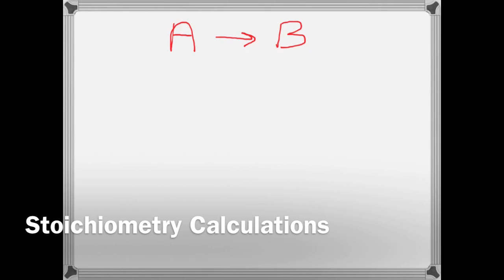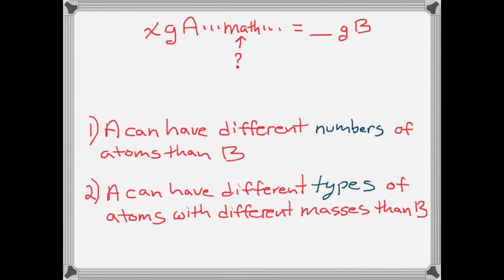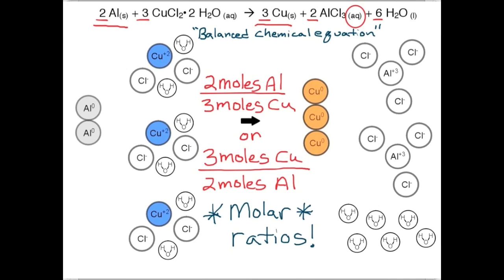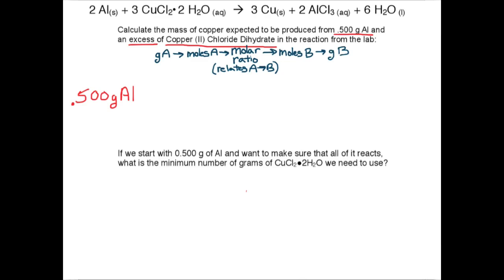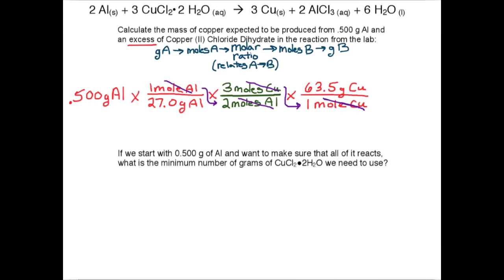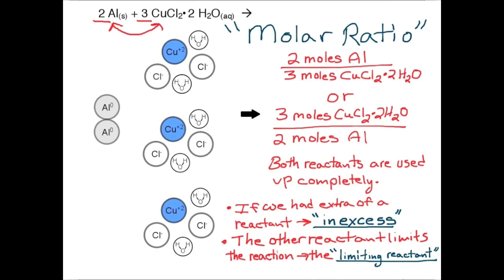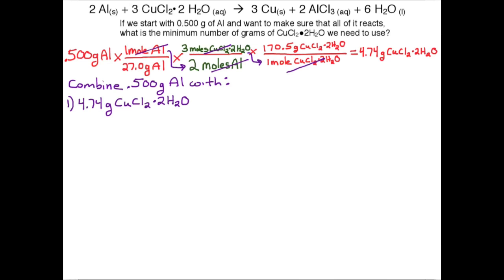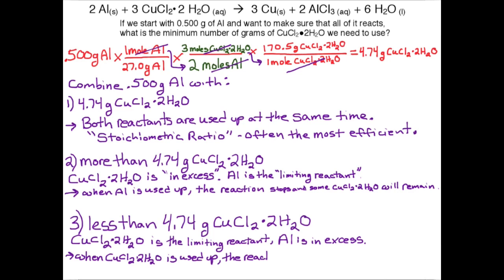Stoichiometry Lab Calculations Video